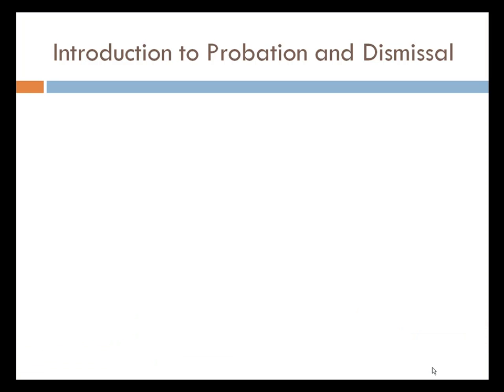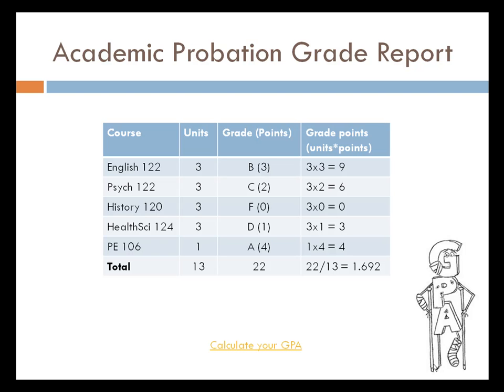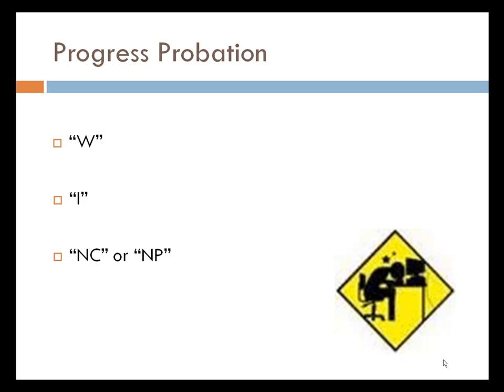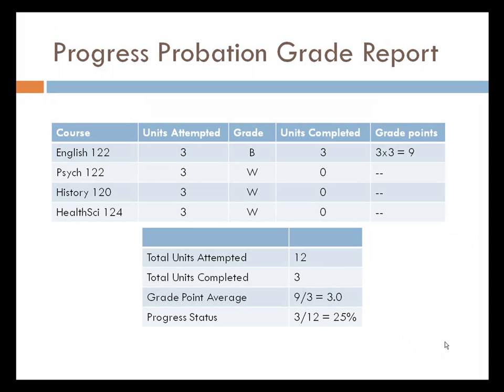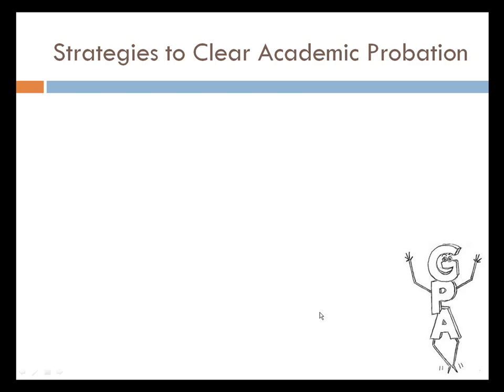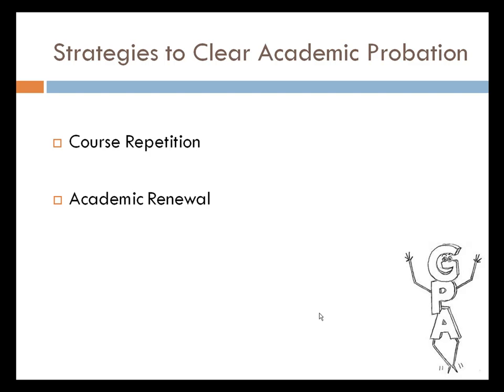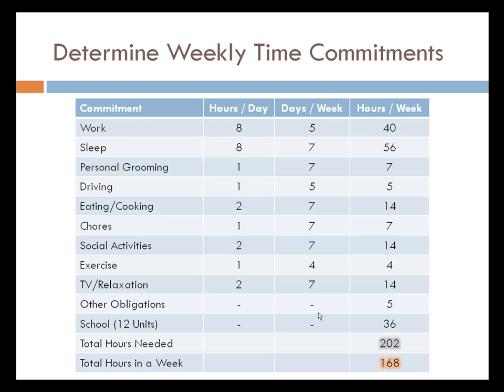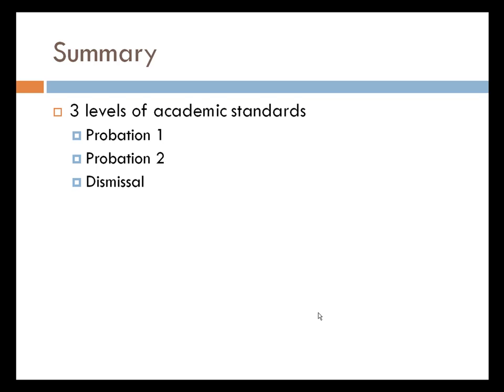Probation and Dismissal2